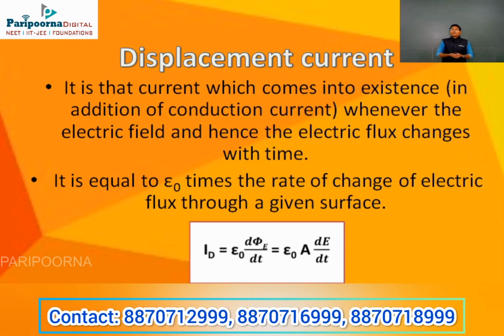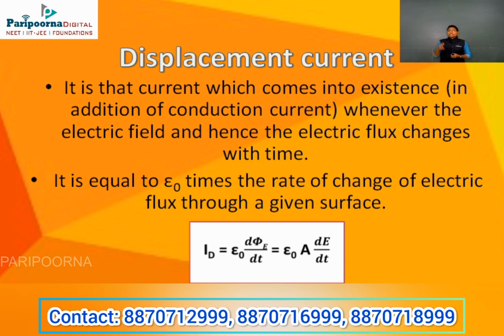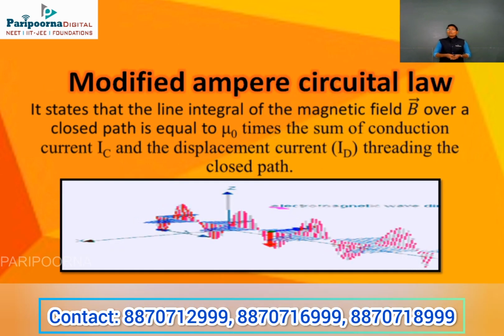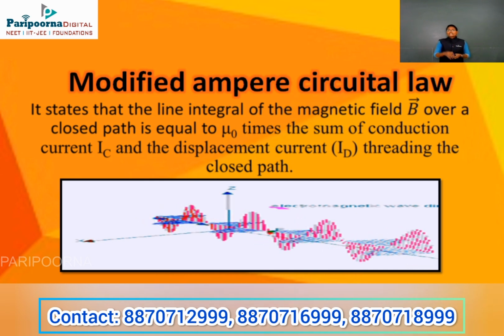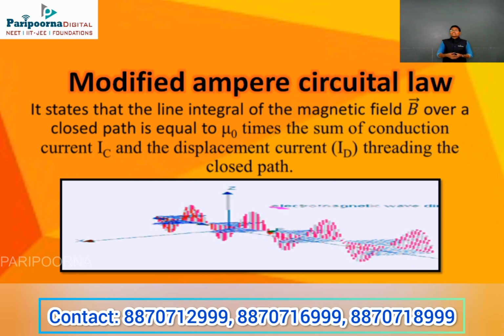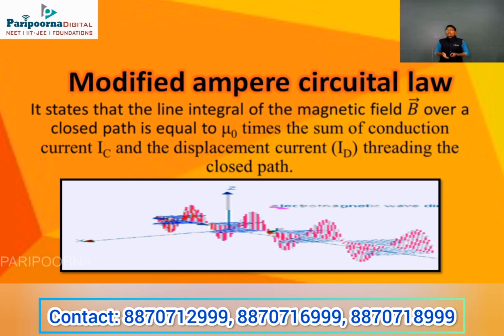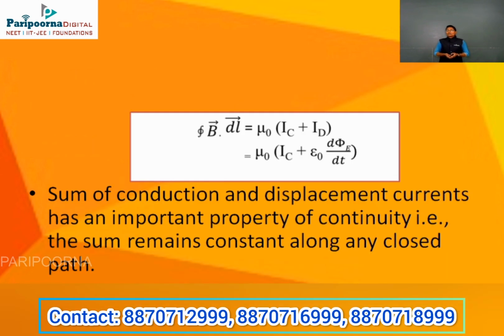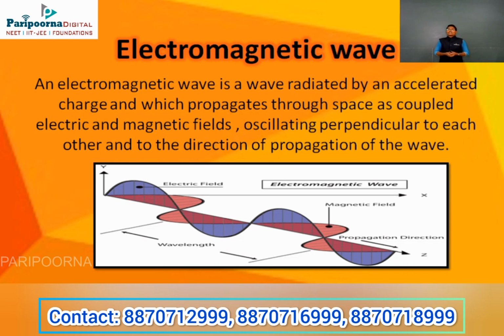Electromagnetic Waves & Wave Optics